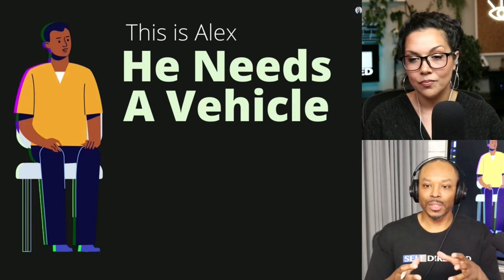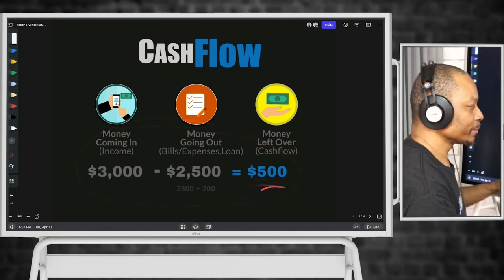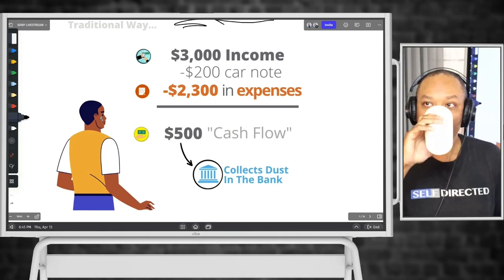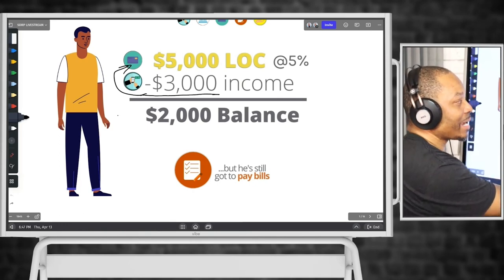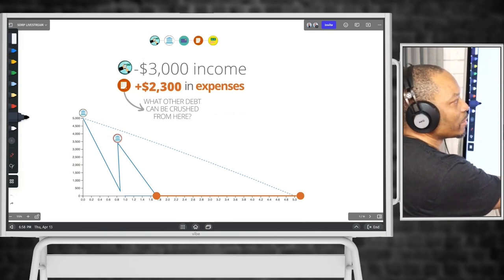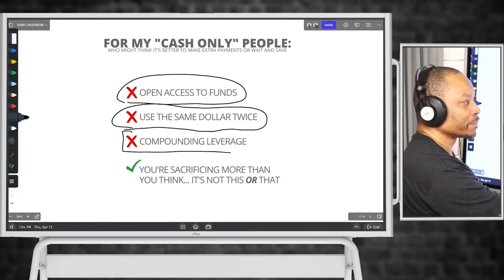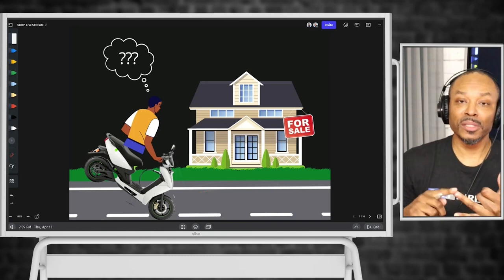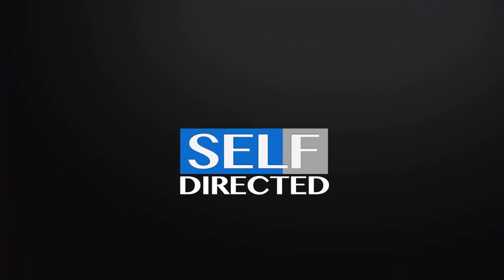🔴 How Alex Paid Off $10K Easily Using Credit [Full Tutorial]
Velocity Banking Explained: Rapid Debt Reduction

Witness the power of velocity banking in our detailed case study featuring Alex - a man who took a leap of faith by purchasing a $10K electric scooter and managed to pay it off in just 10 months. This video unpacks the steps he took, revealing how a strategic approach and the principles of velocity banking can fast-track your journey to financial freedom. Whether you're dealing with a large purchase or trying to manage your debts efficiently, this real-life example offers insights and tactics that can help you take control of your financial future. Watch and learn from Alex's journey, and discover how velocity banking can transform the way you manage your finances.
If you want to achieve TRUE financial freedom, you're in the right place.

If you're looking for How to invest tax free with your retirement account, or how to build retirement income that is TAX FREE, I'm here to help. Whether you have or need a self directed retirement plan, a self directed IRA, or self Directed 401k, you are in the right place.

My goal is to take something that seems so complicated and make it easy to understand. Please let me know how I'm doing and if you have any further questions you'd like me to answer here, or topics covered. I'm happy to do them and would appreciate the feedback.

This content is for education and entertainment purposes only. Donnell does not provide tax or investment advice. The information is being presented without consideration of the investment objectives, risk tolerance, or financial circumstances of any specific investor and might not be suitable for all investors. Past performance is not indicative of future results. All investing involves risk, including the possible loss of principal.

00:00 Introduction
03:35 How Velocity Banking Works
06:05 Velocity Banking Debt Tools
08:36 How To Use a PLOC for Velocity Banking
27:59 Interest Saved using Velocity Banking
30:09 Using Velocity Banking W/ a credit card balance
33:13 Summary Of Benefits from using Velocity Banking
36:25 Velocity Banking 2.0 The Next Level